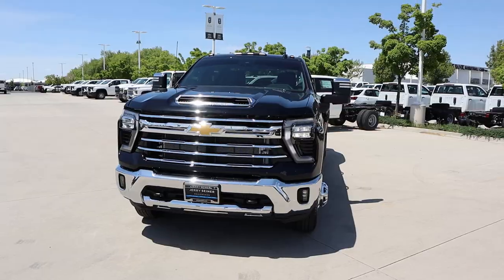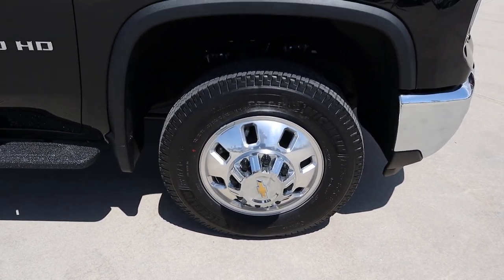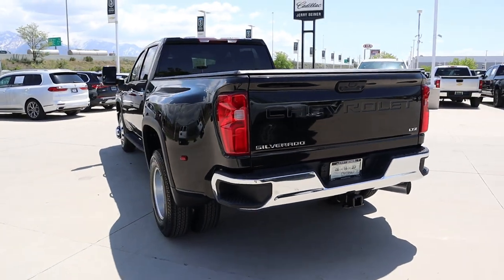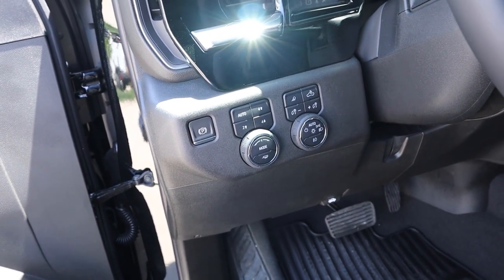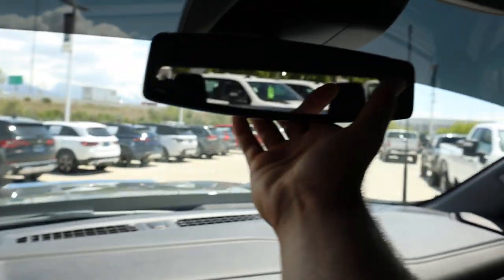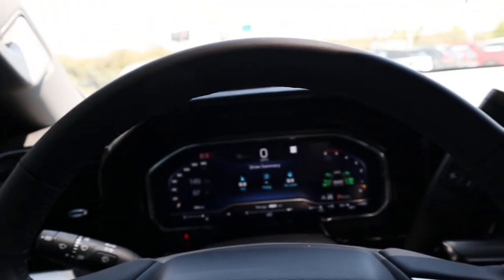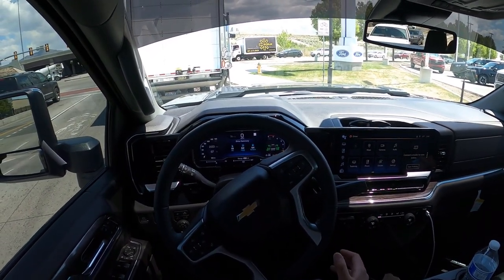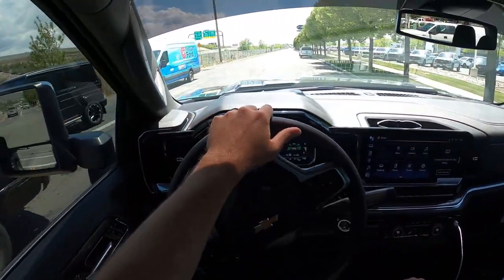2024 Chevy Silverado 3500 Dually: I Think Chevy Underrates This Truck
Today I drive and review a 2024 Chevrolet Silverado 3500 LTZ Dually!